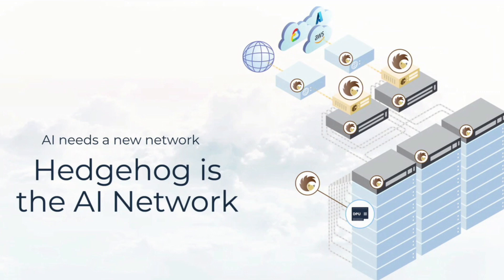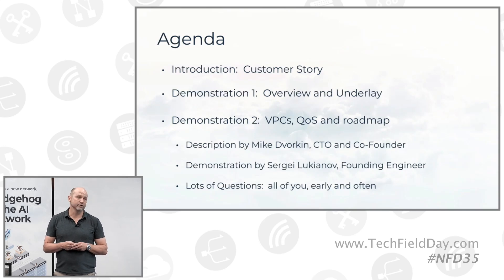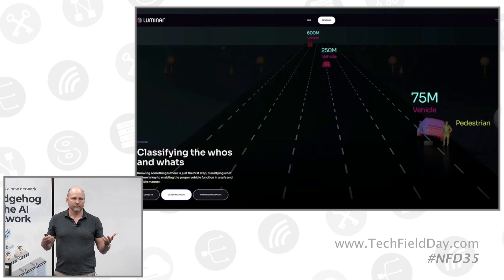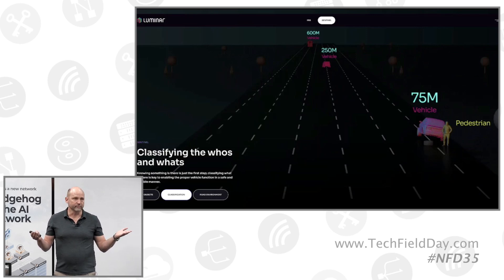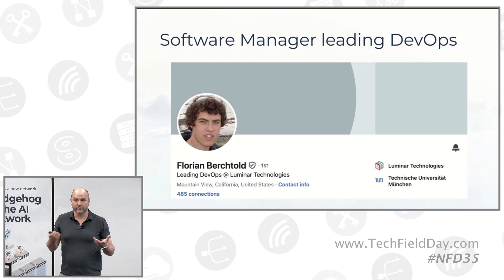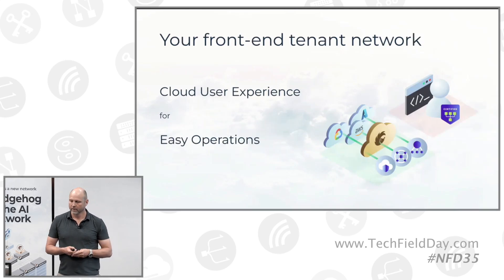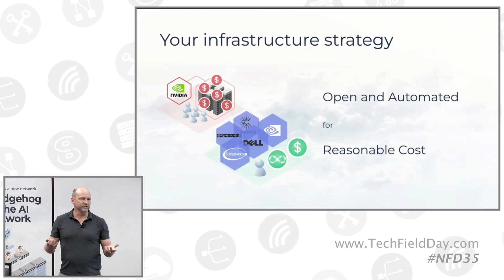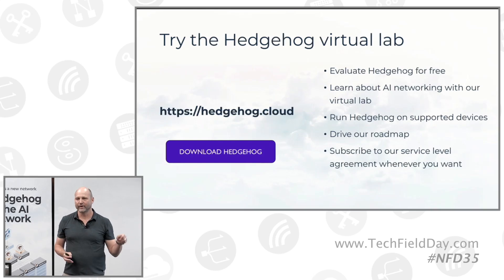Hedgehog Company Overview and Customer Journey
In this session, learn about Hedgehog's ideal customer profile. Hedgehog is designed for cloud operations teams who grew up with AWS, but don't have the same network certifications as the NFD delegate panel. See how Hedgehog is bridging the gap between on-prem networking and cloud concepts while also reducing overall costs through standard industry platforms.

Presented by Marc Austin, CEO and Co-founder. Recorded live at Networking Field Day 35 in Silicon Valley on July 10, 2024. for more information.